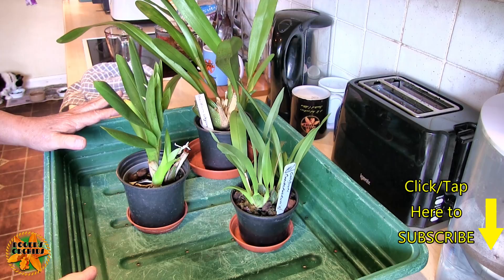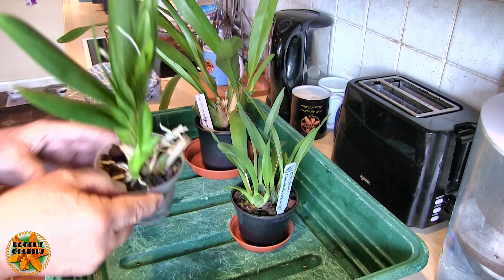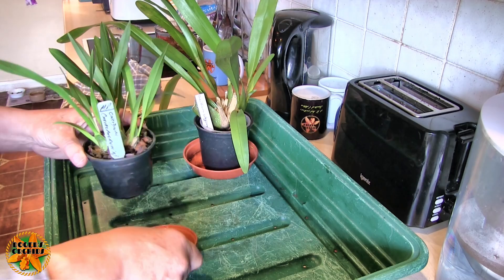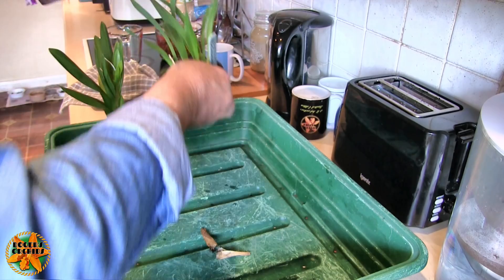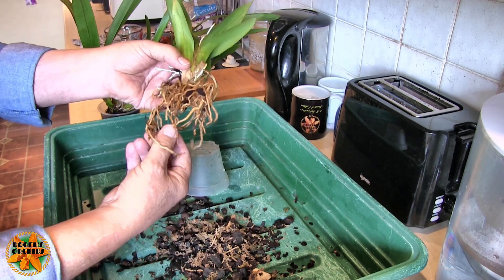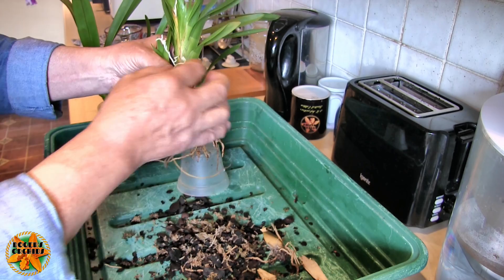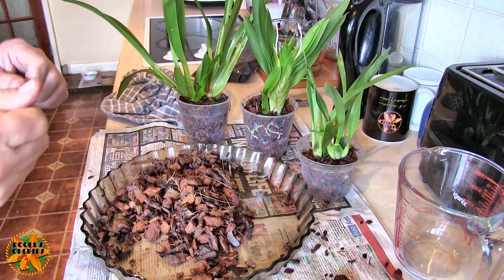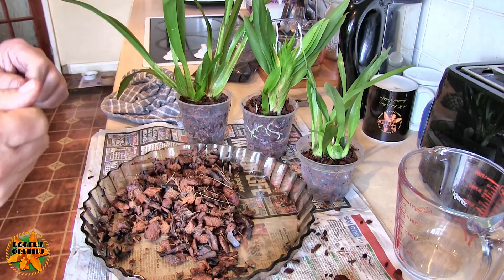Kitchen Time! - Repotting the Outstanding Oncidium Types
This maybe the last repotting video for a while as there are very few orchids left on my list. This time, it's two Oncidium species and an 'oddity'.